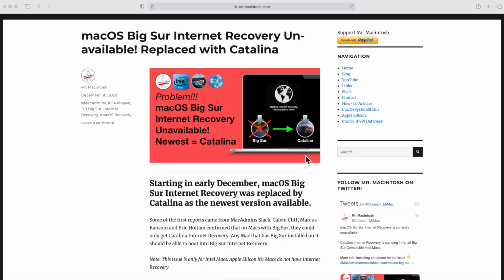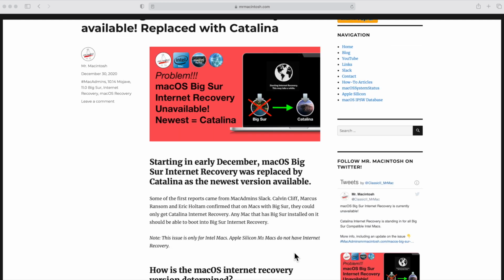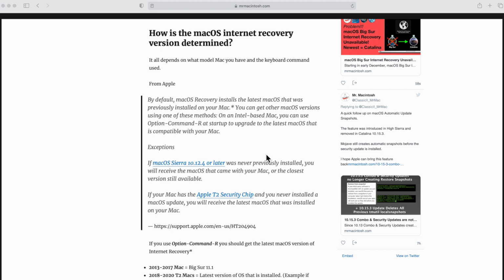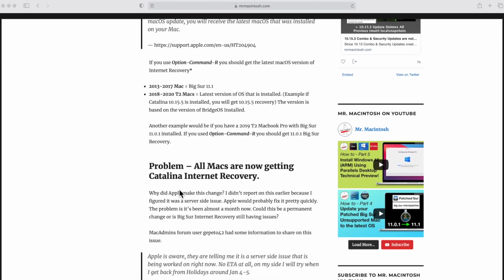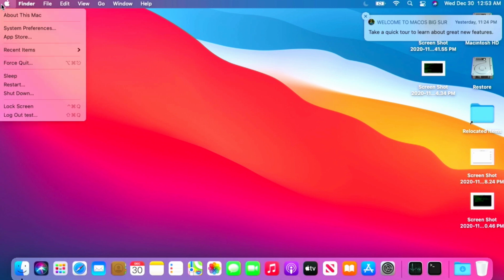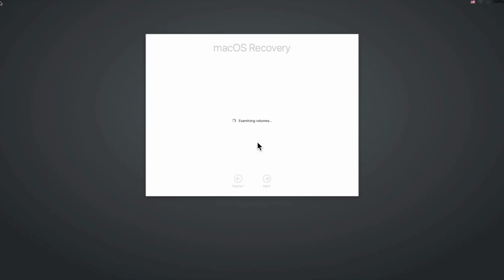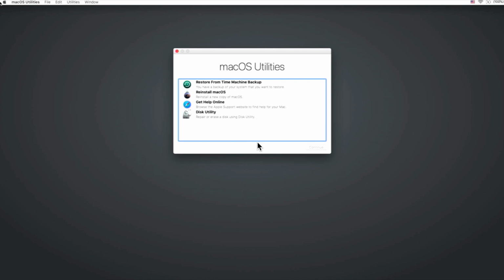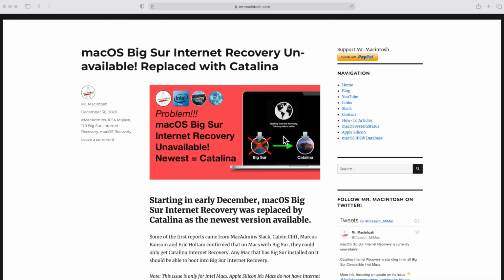Big Sur Internet Recovery Not Working! Replaced with Catalina - All Big Sur Compatible Intel Macs!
[UPDATE 01/08/21 FIXED!] Starting in early December, macOS Big Sur Internet Recovery was replaced by Catalina as the newest version available. Users immediately started to report that this was a problem. If you boot to Mac internet recovery by using Option-Command-R you should get the newest version of macOS that is compatible with your Mac. In most cases this should be Big Sur*. But instead users are getting Catalina. In this video I will go over the issue, and talk about how the version is determined and what an update on the issue.

Main Big Sur Internet Recovery Not Working! Replaced with Catalina article

Other macOS installation options
By default, macOS Recovery installs the latest macOS that was previously installed on your Mac.* You can get other macOS versions using one of these methods:

On an Intel-based Mac, you can use Option-Command-R at startup to upgrade to the latest macOS that is compatible with your Mac. Exceptions:
If macOS Sierra 10.12.4 or later was never previously installed, you will receive the macOS that came with your Mac, or the closest version still available.
If your Mac has the Apple T2 Security Chip and you never installed a macOS update, you will receive the latest macOS that was installed on your Mac.
On an Intel-based Mac that previously used macOS Sierra 10.12.4 or later, you can use Shift-Option-Command-R at startup to install the macOS that came with your Mac, or the closest version still available.
Reinstall macOS from the App Store instead of using macOS Recovery. If you can't install the latest macOS, you might be able to install an earlier macOS.
Create a bootable installer, then use it to install macOS on your Mac or another Mac.

How to boot your Apple Silicon Mac into DFU mode + Restore macOS with Apple Configurator 2.